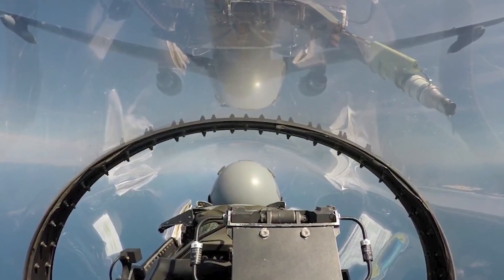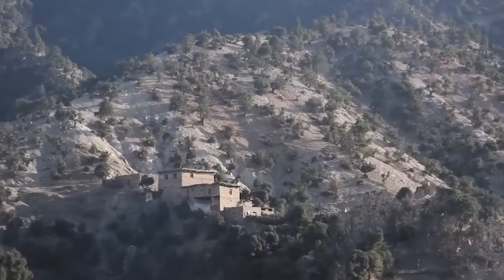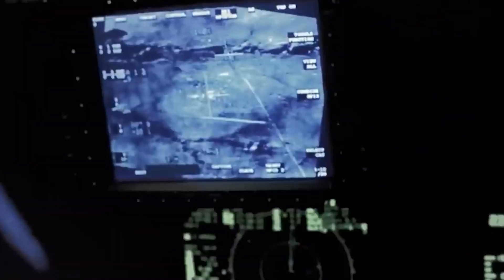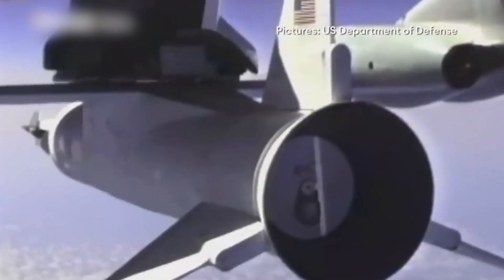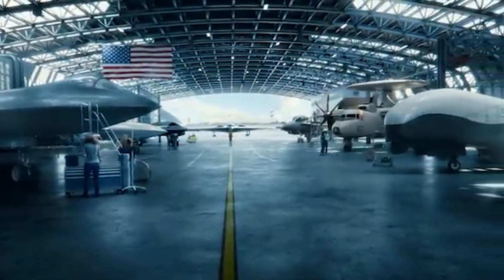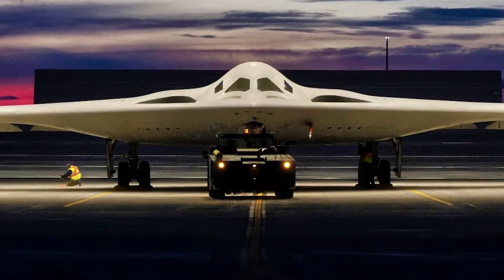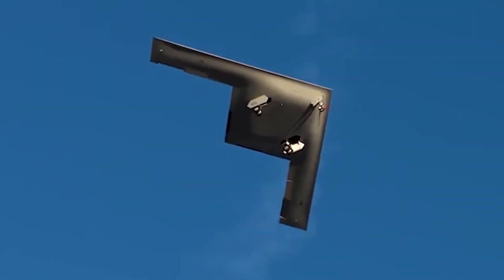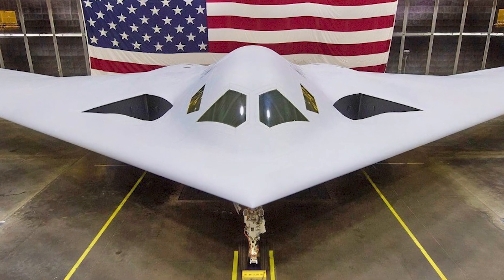The Insane Engineering Of The World’s First Sixth-Generation Bomber!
Imagine an aircraft so advanced that it blends seamlessly into the skies, evading detection while carrying out missions across the globe with surgical precision.

Enter the Northrop Grumman B-21 Raider, the United States Air Force’s newest stealth bomber and the heir to a lineage of revolutionary designs. As the successor to the legendary B-2 Spirit, the B-21 is poised to redefine the standards of strategic bombing for the 21st century.

Watch the whole video for more!